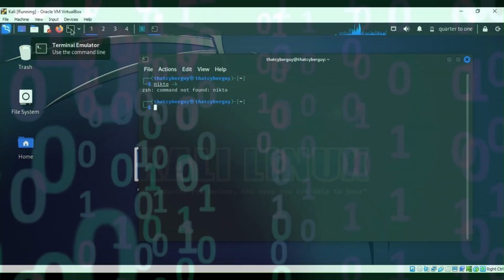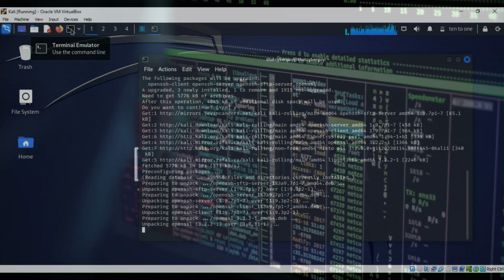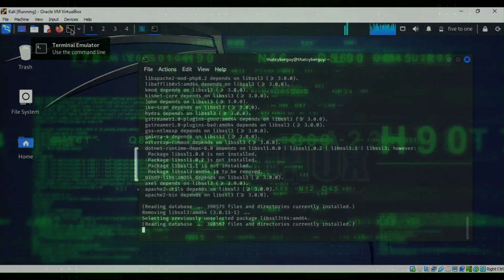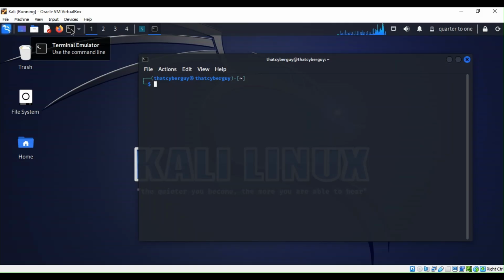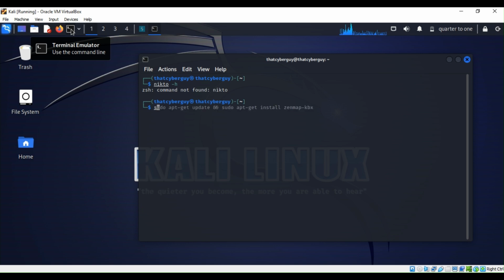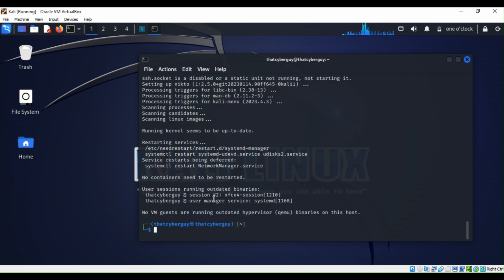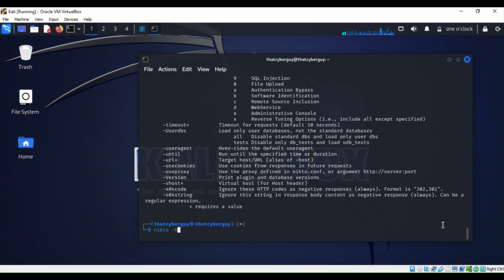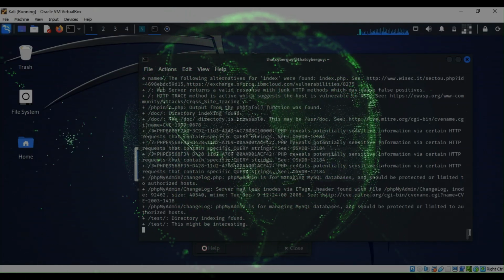How to Download Nikto on Kali Linux in VirtualBox? Web Vulnerability Scanner Tutorial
Learn how to download and install Nikto, a powerful web scanner used for vulnerability testing and penetration testing. In this quick 4-minute tutorial, we'll show you how to get Nikto up and running on your system. Perfect for cybersecurity enthusiasts, pentesters, and developers who want to secure their web applications. Follow along and start scanning for vulnerabilities like a pro!
The contents of the video:
0:00 – Introduction.
0:10 – What is Nikto?
01:00 – How to download Nikto?
02:40 – How to use Nikto? Kali Linux
03:21 – Conclusion